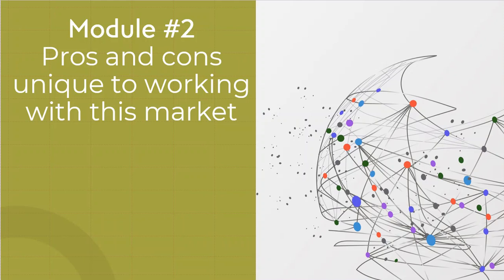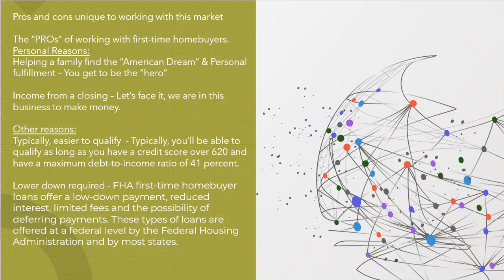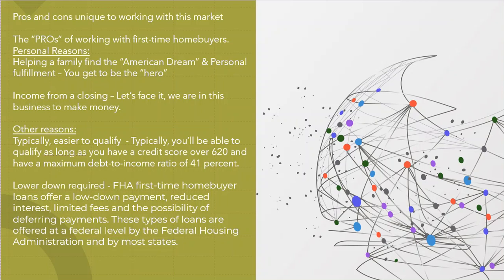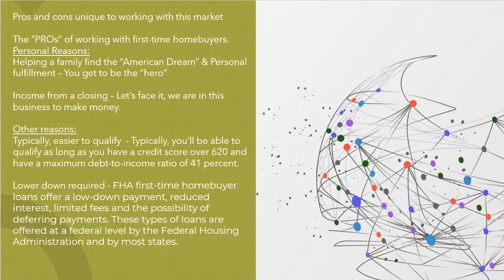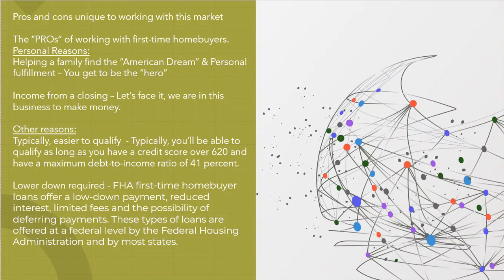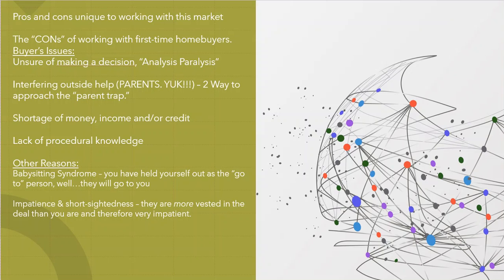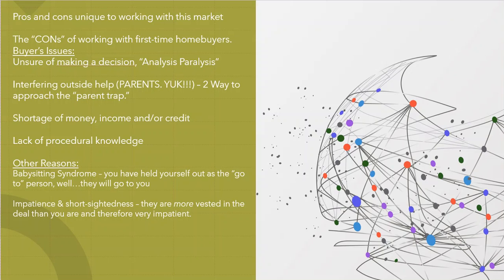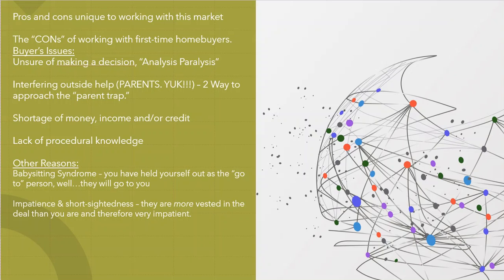Helping Your First-Time Homebuyer Clients 3/9